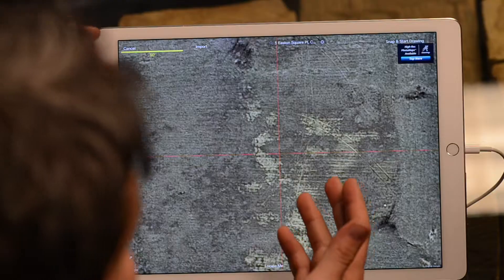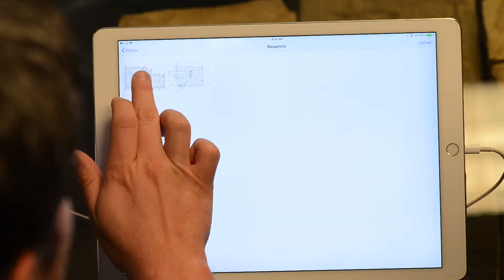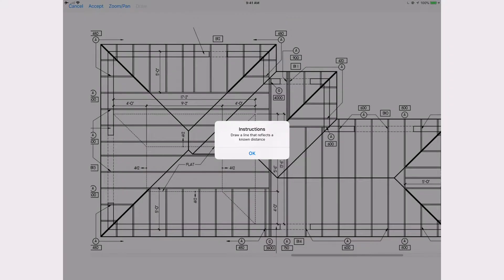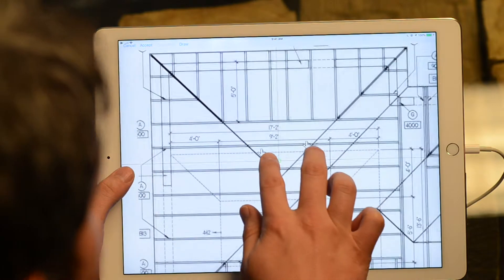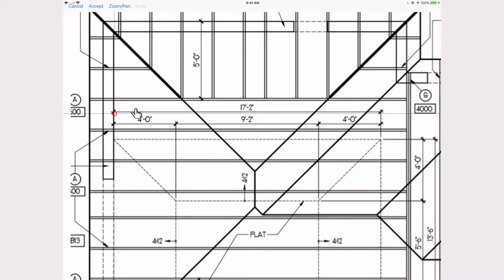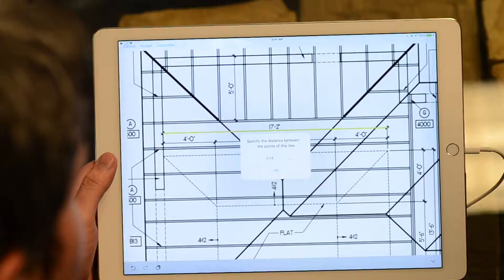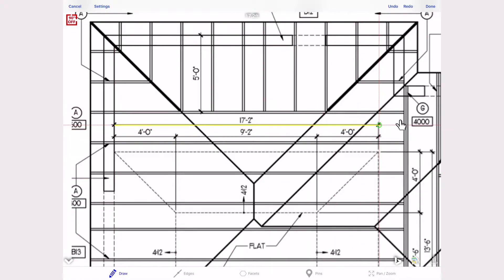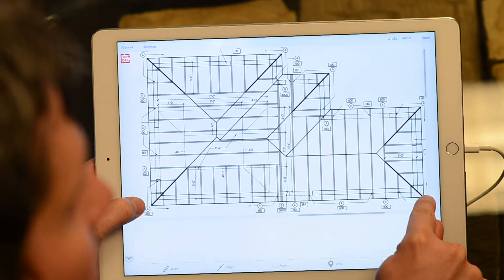iOS - Importing Blueprints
When bidding on new construction, there often isn't aerial or satellite imagery available. Have no fear, RoofSnap has a solution. Simply request a blueprint or architectural drawings from the client and import that image to start sketching! Jason and Katrina will show you how in this video.